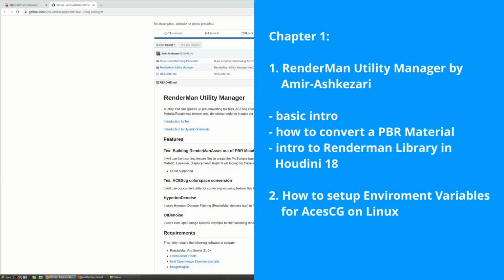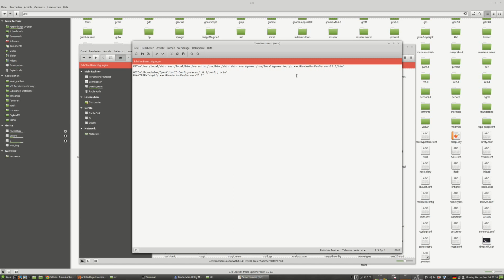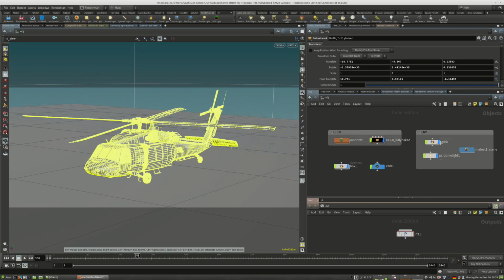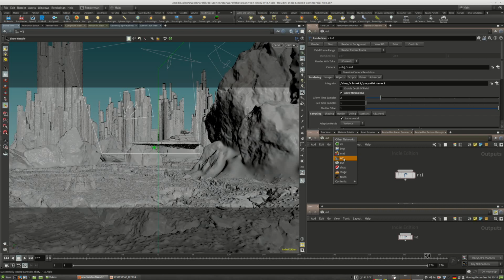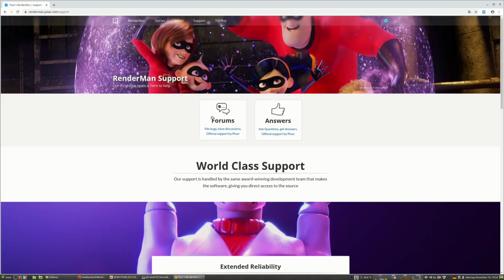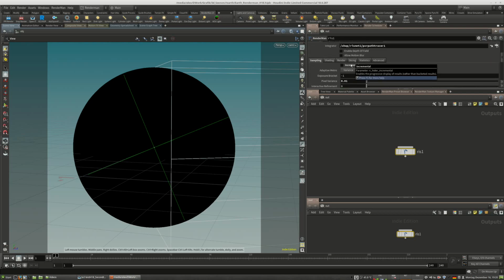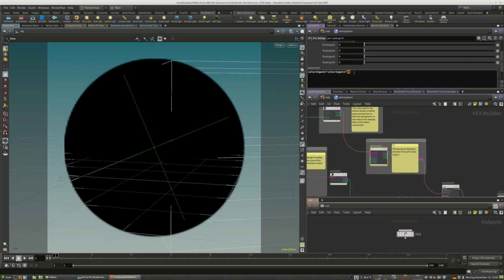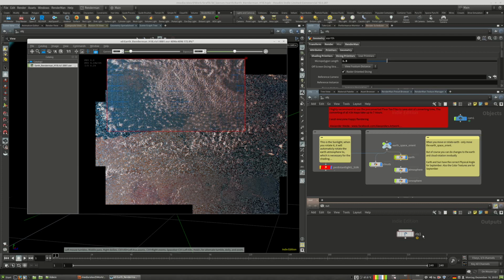Tips on Renderman 23 for Houdini18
AD:
This Video should help starting with Renderman 23 for Houdini 18 and provide necessary tips.
It also shows some workarounds and fixes in order to have the best experience with Renderman 23 in Houdini 18.

Chapterlist and playback starting points:

Chapter 1 - Renderman Utility Manager: 3:35

                   - How to Setup the needed Enviroment Variables on Linux: 14:25
Chapter 2 - IT.ini fix for Debian based systems like Linux Mint and Ubuntu: 23:31
Chapter 3 - Predivide Workaround for Ngons: 28:43
Chapter 4 - How to speedup texture stream to Renderman: 35:05
Chapter 5 - Basic Rendering Setup for Renderman: 40:22
                  - Renderman Website Documentation: 55:00
                  - You should join the Renderman Discord Community: 59:30

Chapter 6 - How to use USD files outside of Lops: 01:02:28
Chapter 7 - Rendering Earth with Renderman for Houdini: 01:05:59
                  - Why I believe Renderman is the Future: 01:28:09